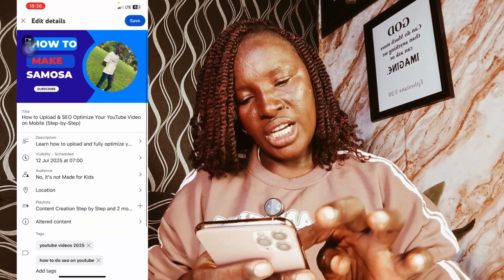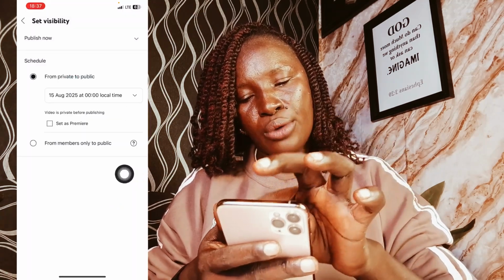How To Upload & Rank YouTube Videos with Your Phone | Mobile SEO Tutorial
Learn how to upload and fully optimize your YouTube videos using just your mobile phone — step by step! In this video, I’ll walk you through the full process of uploading, writing SEO-friendly titles and descriptions, adding tags, and thumbnails, and making your video discoverable.

📌 What You’ll Learn:
- Uploading videos from phone
- How to write an SEO-friendly description
- Adding relevant tags
- Choosing the right thumbnail
- How to make your video rank on YouTube search

🎯 If you're serious about growing your YouTube channel with your phone, this video is for you.

Hello guys, in this video I will break down on how to rank a YouTube video without any problems or troubles and you can literally profit with no limits using the method mentioned in this video. This is right now the latest version of the YouTube SEO method that actually works and that will rank your video for any keyword you imagine when it comes to YouTube Ranking Method. I will list all of the things you will learn in this video below:

youtube seo
how to do seo on youtube
how to add tags on youtube mobile
how to write youtube description
youtube optimization mobile
mobile youtube growth
upload youtube video with phone
seo for small youtubers
rank youtube videos 2025